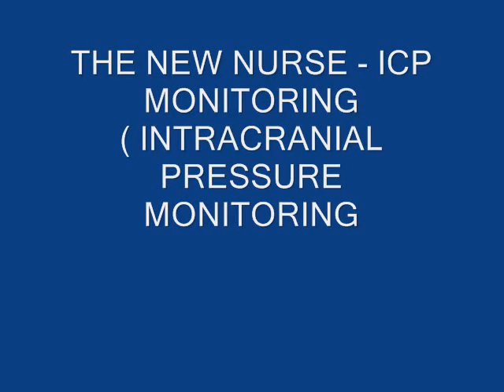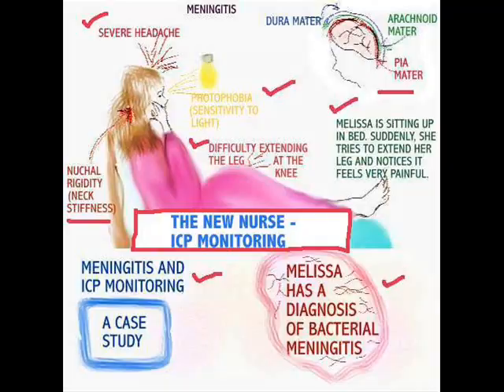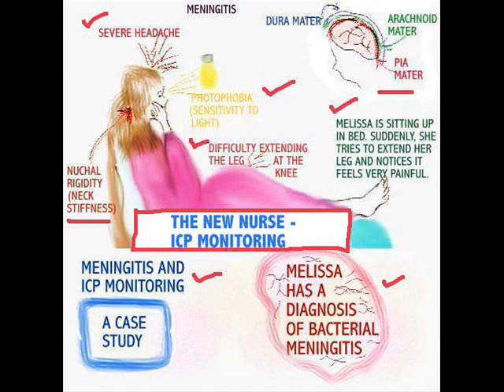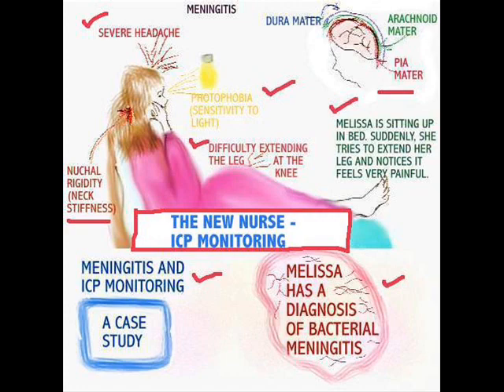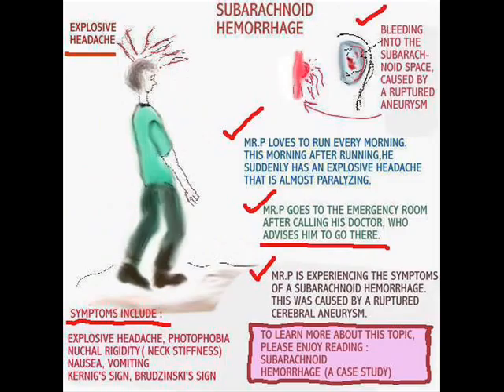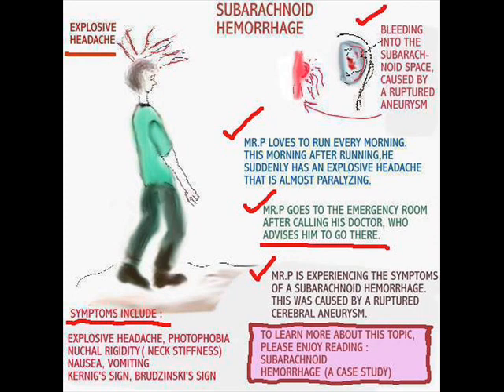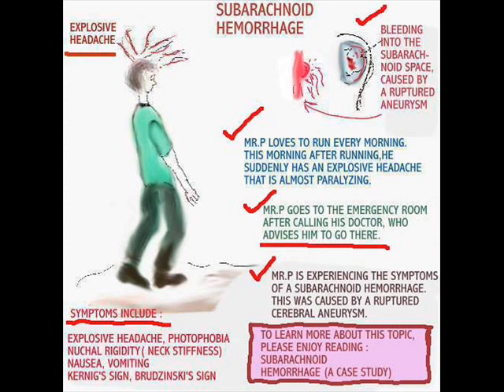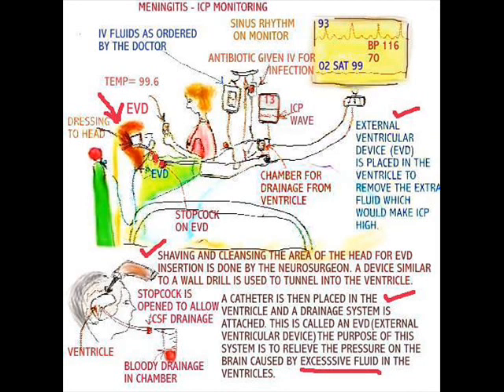THE NEW NURSE - ICP MONITORING ( INTRACRANIAL PRESSURE MONITORING)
Overview of ICP Monitoring, measuring Injured Patient Brain Pressure, Indications of Meningitis, SAH, Stroke, Trauma. Seizure Activity in Brain Patient